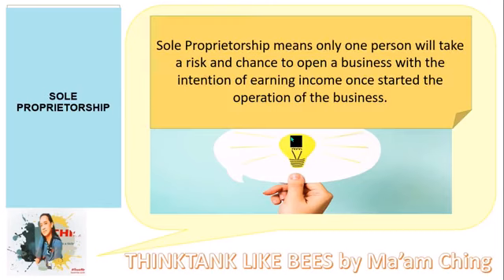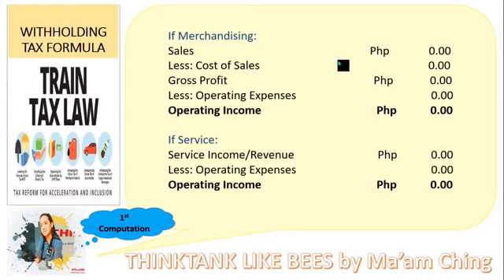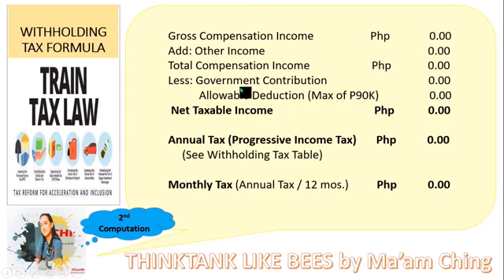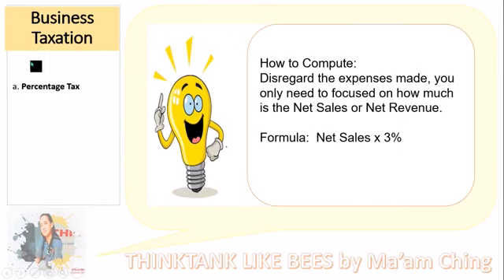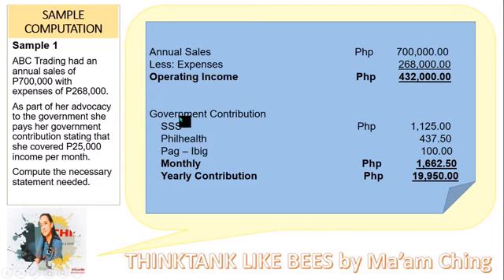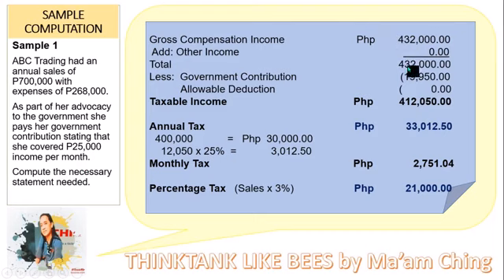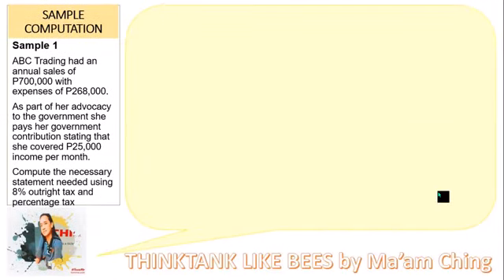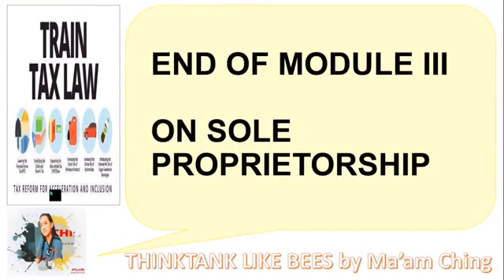How to Prepare Sole Proprietor's Income Tax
This video covers on how Sole Proprietor pay their taxes as an obligation to the government.

It tackles here the differences between Income Tax and Business Tax.

Mam Ching

@Income Tax
@Income Taxation
@Business Tax
@Business Taxation
@Withholding Tax Table
@8 % Outright Tax
@3 % Percentage Tax
@Percentage Tax
@Non Vat
@Pag Ibig
@Government Contribution
@Operating Income
@Gross Compensation Income
@Taxable Income
@Progressive Income Tax
@Monthly Tax
@Cynthia Castor
@Ching Castor
@Cynthia Facundo
@Ching Facundo
@CVSU Imus
@CVSU Indang